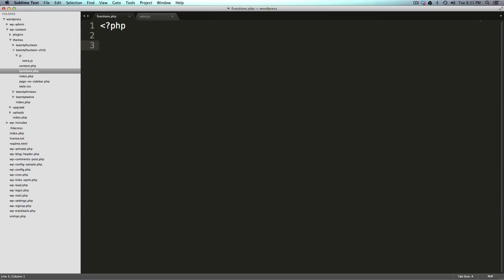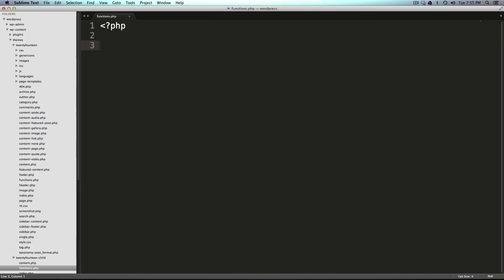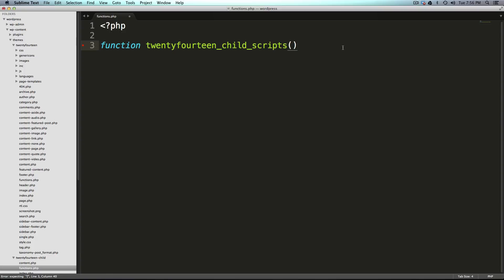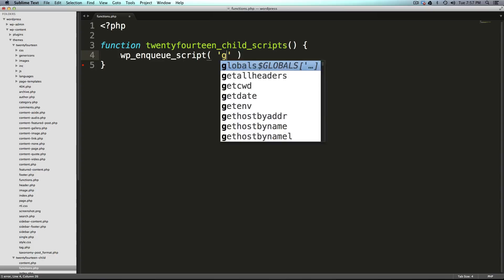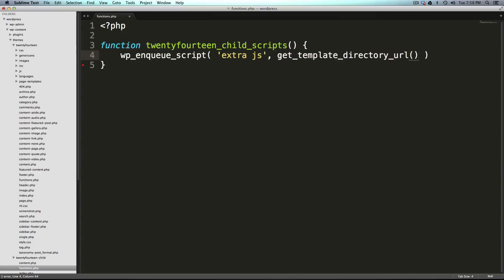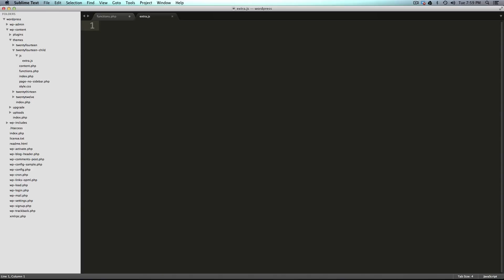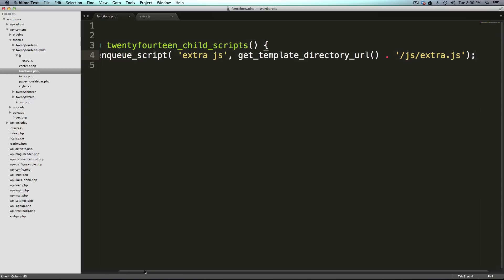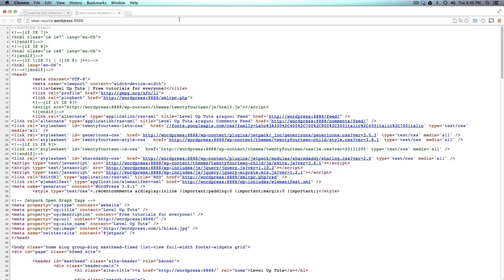Customizing WordPress #7 - Adding A JavaScript File Part 1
The 7th video in the Customizing WordPress tutorial series. Here we write and troubleshoot our first function in our functions.php template and show you how to add a JavaScript file to your theme.